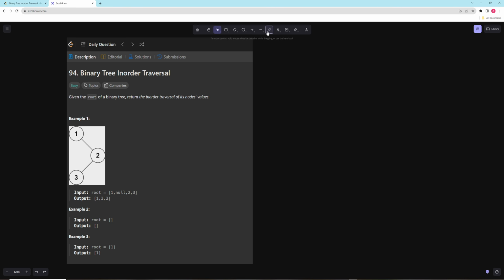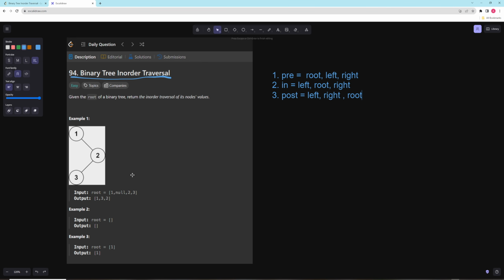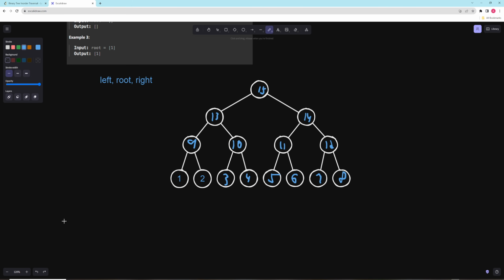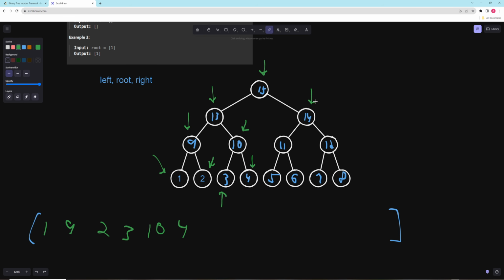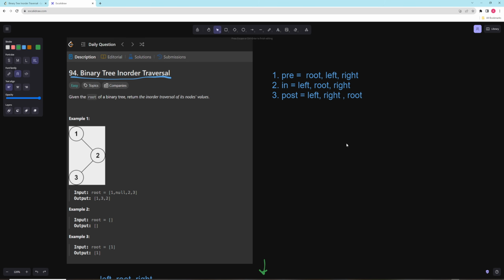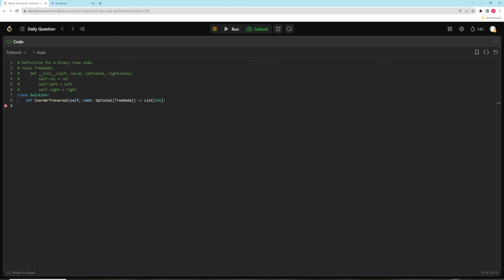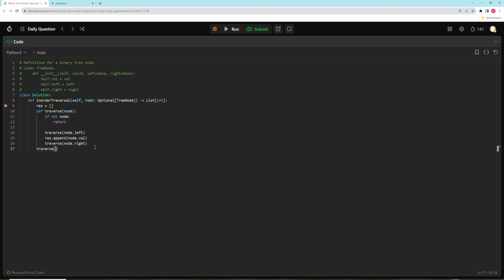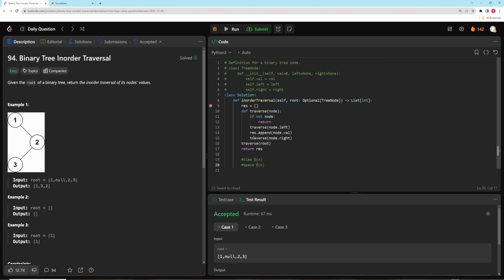Binary Tree Inorder Traversal - LeetCode 94 - Python